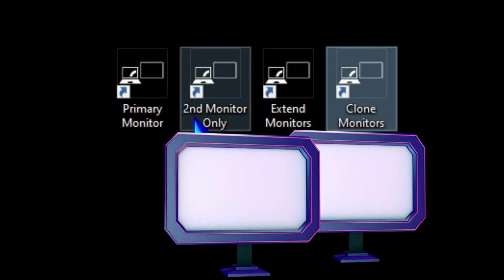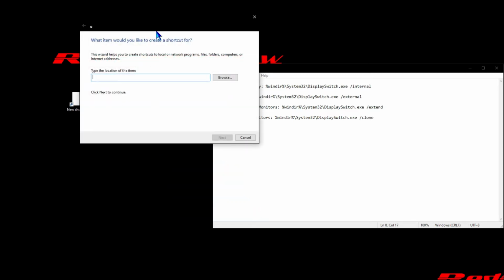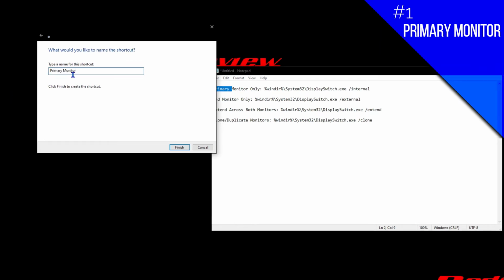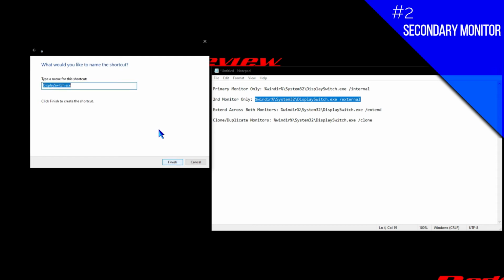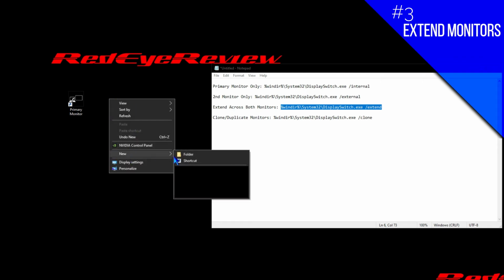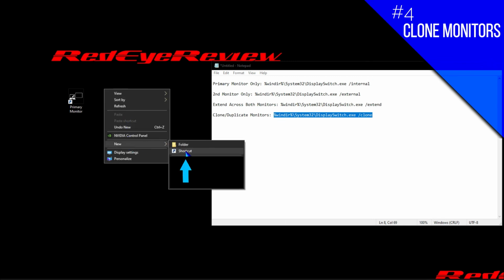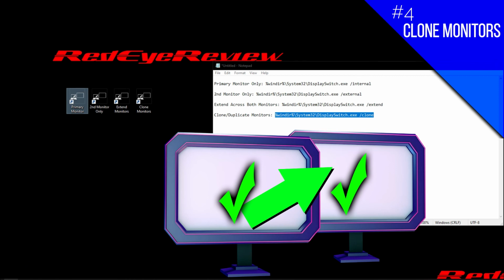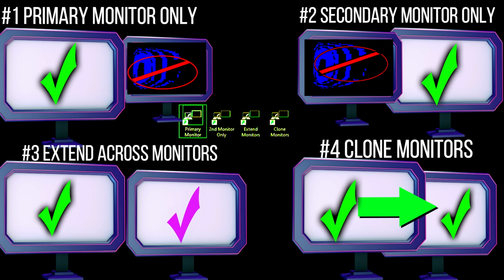Switch Monitor Displays With Desktop Shortcuts - Windows 10/11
👢 Main Steps
00:00 Intro
00:26 Creating Multi-Monitor Shortcuts
1:11 Primary Monitor Only
1:54 Secondary Monitor Only
2:50 Extend Monitors
3:41 Clone Monitors
4:26 Add The Shortcuts To Taskbar
5:01 Outro

MULTI-MONITOR SHORTCUT LINKS MENTIONED IN VIDEO:

Primary Monitor Only:
%windir%\System32\DisplaySwitch.exe /internal

Secondary Monitor Only:
%windir%\System32\DisplaySwitch.exe /external

Extend Across All Monitors:
%windir%\System32\DisplaySwitch.exe /extend

Clone (Duplicate) All Monitors:
%windir%\System32\DisplaySwitch.exe /clone